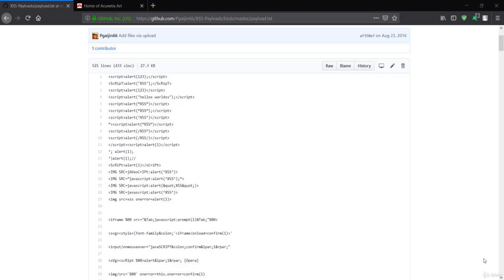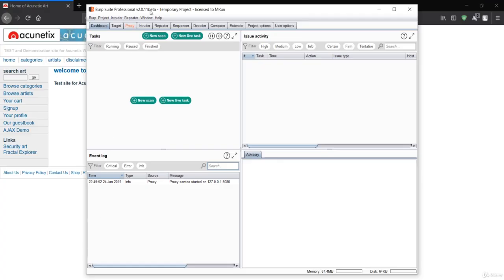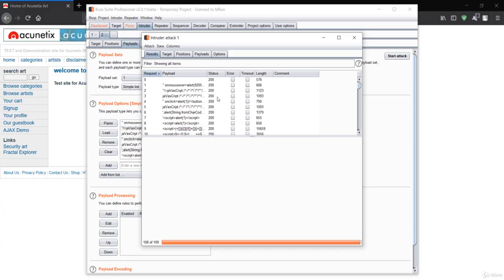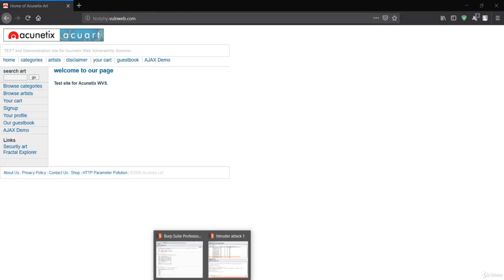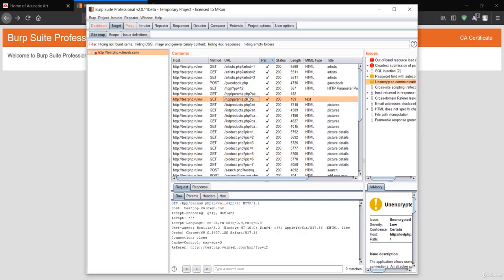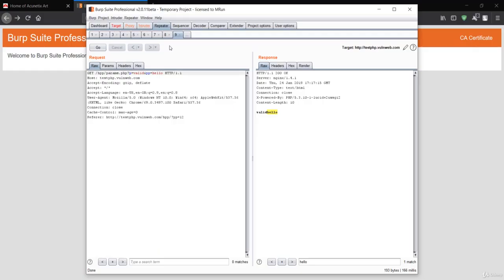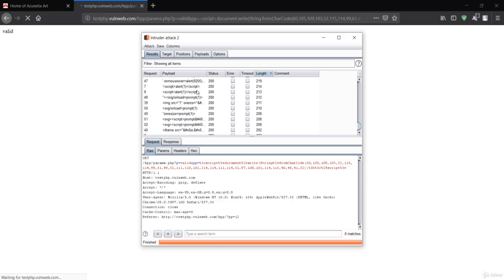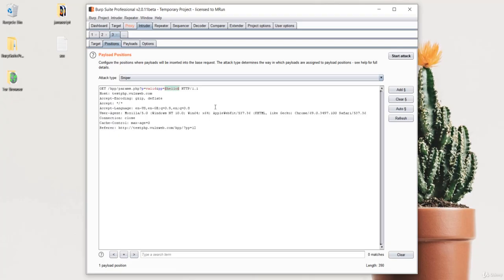14. 6 Load Lines of Payload with Intruder